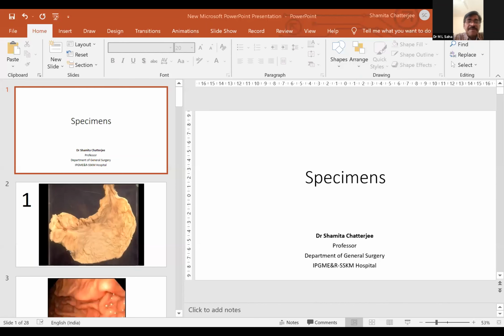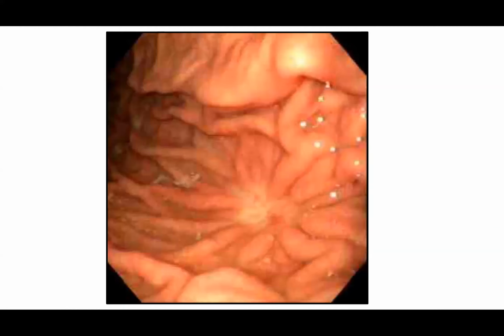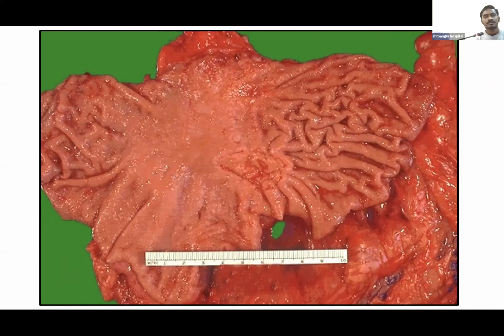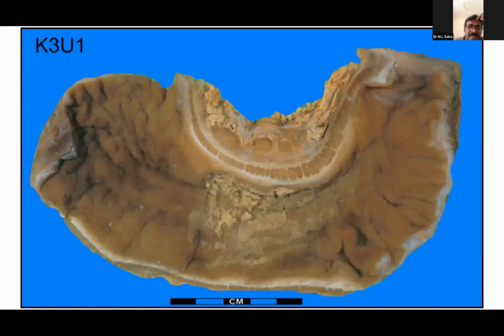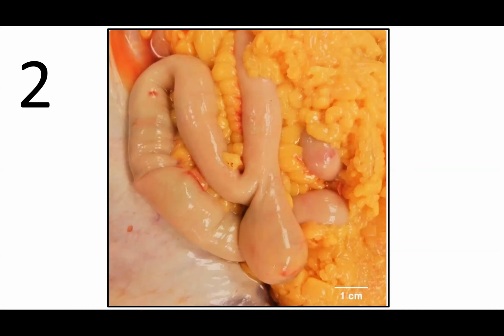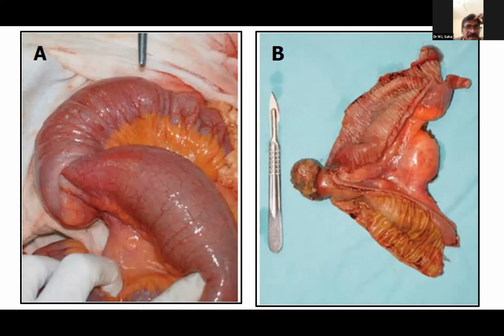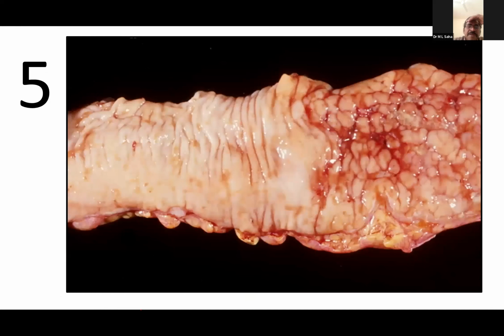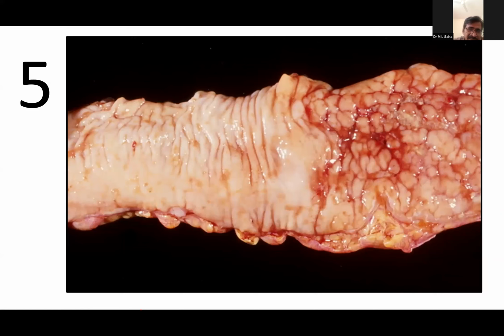Specimens in OSCE Exam Pattern by Prof. Shamita Chatterjee (28.12.21)